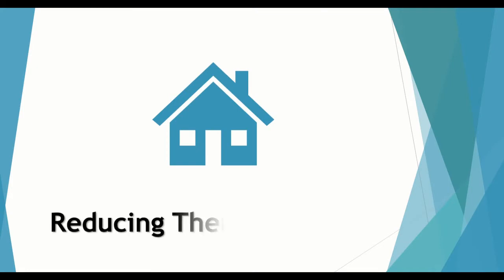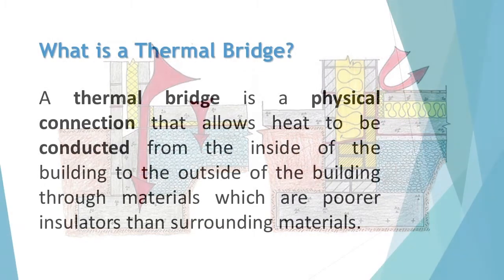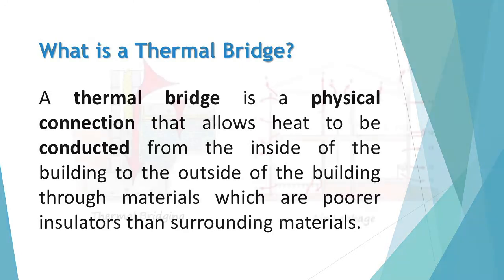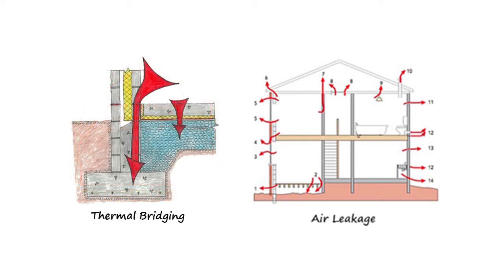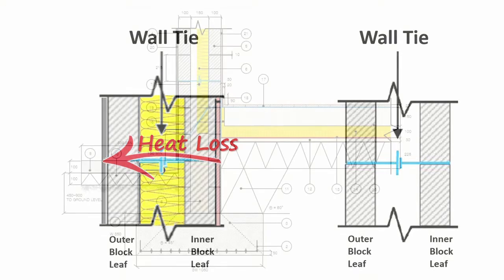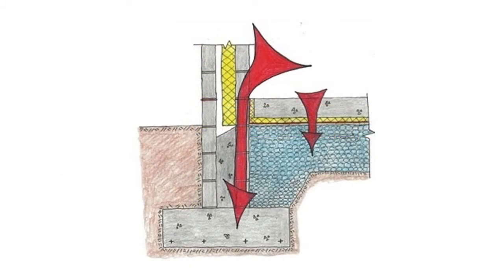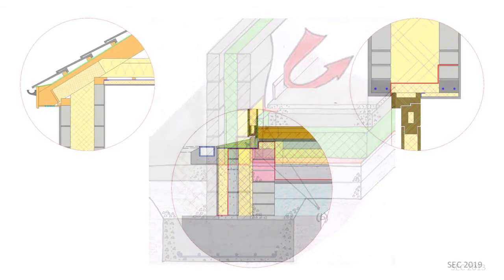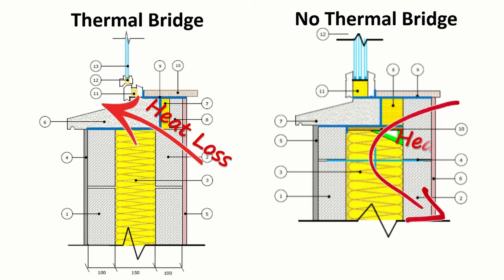CS 4 Thermal Bridging